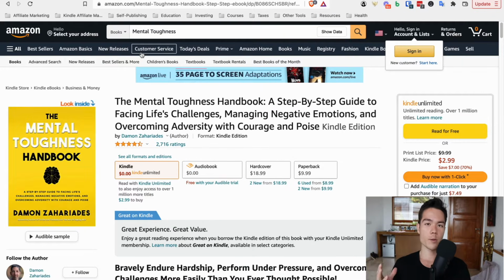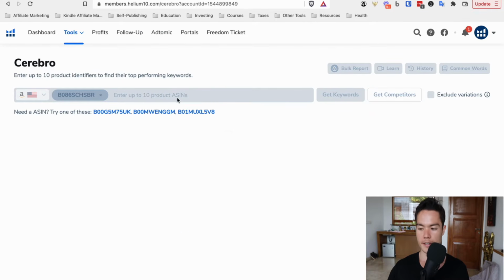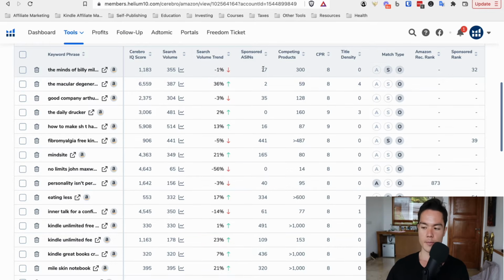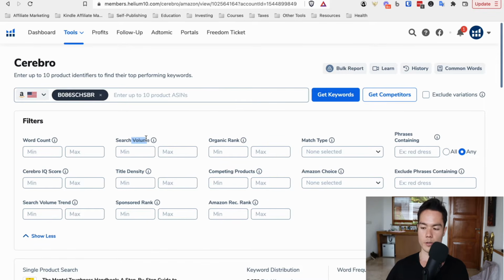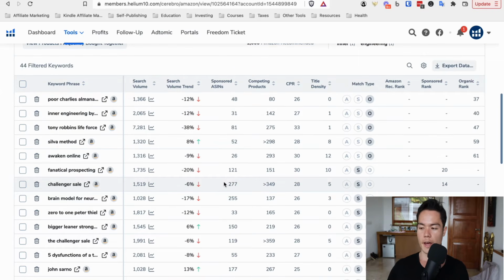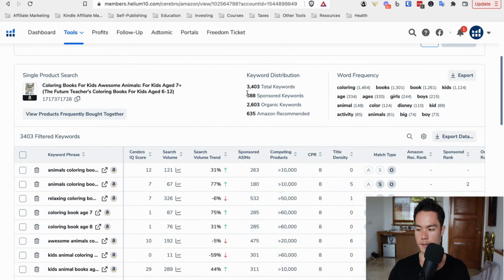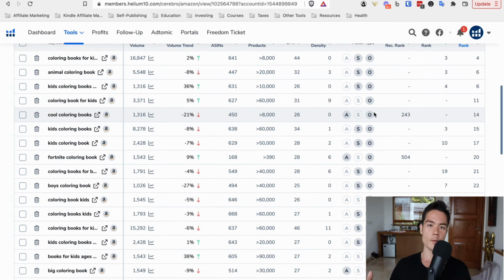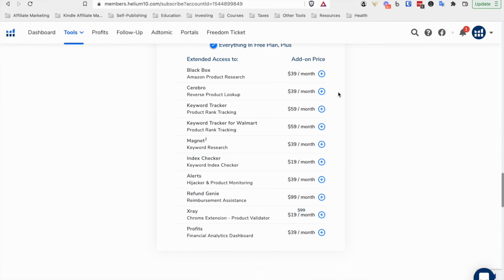How to Steal Your Competitors Keywords - Helium 10 Keyword Research Tutorial for KDP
👉 FREE Training on How I Built a 7 Figure Publishing Business

✍️ My Go-To Ghostwriting Company ✍️

🔧 Recommended Tools 🔧

I share with you exactly what I did to create a six-figure passive income business and become a self-made millionaire at age 26.